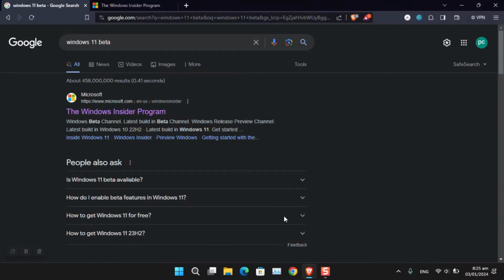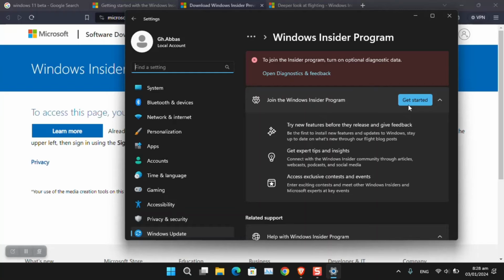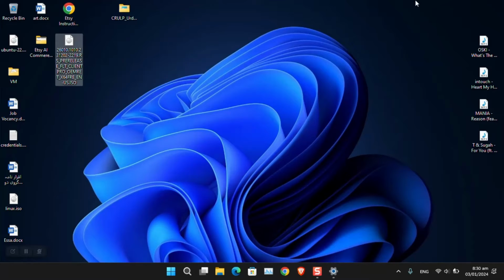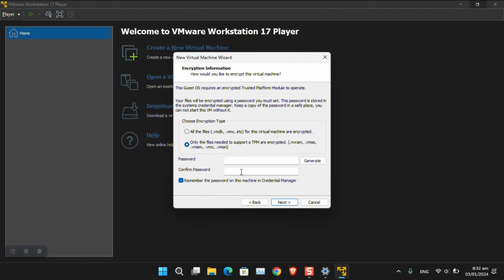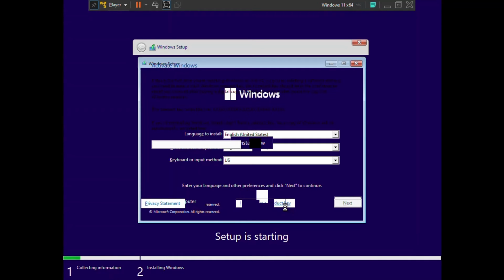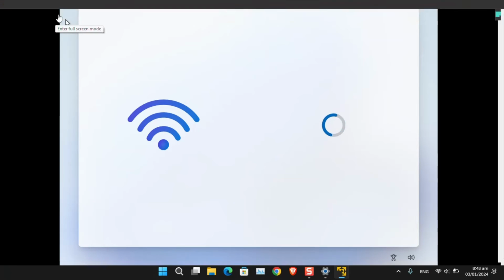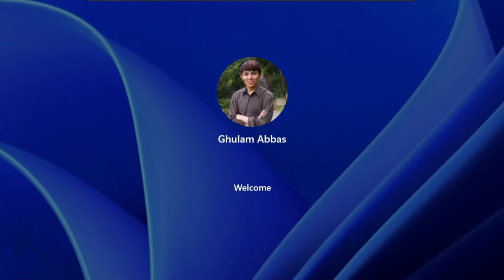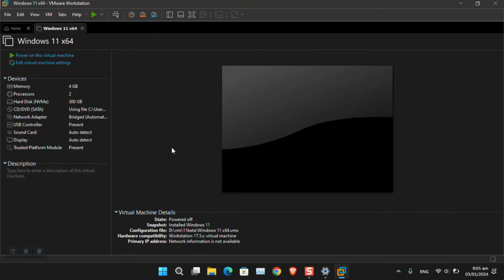Installing and Testing Windows 11 Beta on VMware Player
Explore Windows 11 beta on VMware Player effortlessly with our easy-to-follow guide! Learn how to install Windows 11 beta step by step in VMware Player. Test out the cool features of Windows 11 beta within the virtual environment of VMware Player.

Encountering TPM errors? Don't worry! We've got optional fixes for TPM errors specifically for Windows 11 beta on VMware Player. Also, find out how to enable secure boot for Windows 11 in Vmware player.
Looking for the Windows 11 beta ISO? We've got you covered! Discover how to safely and legally download the Windows 11 beta ISO for a secure installation.
Follow our user-friendly guide to enhance your Windows 11 beta experience on VMware Player, whether you're a beginner or an experienced user. Step into the world of Windows 11 beta with confidence!